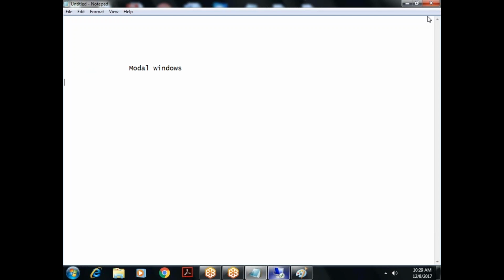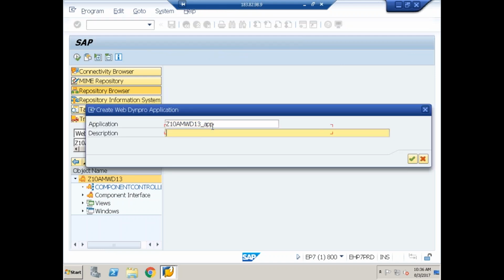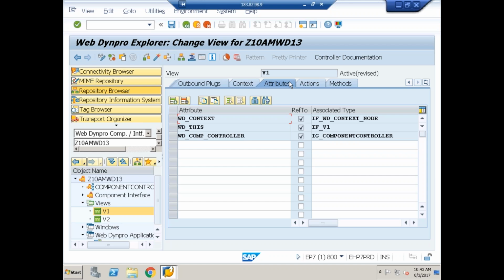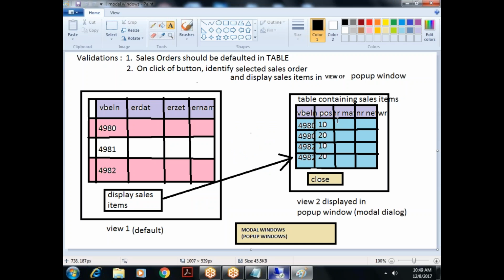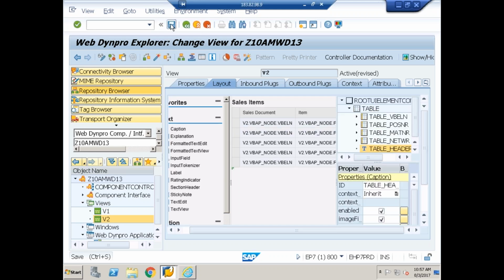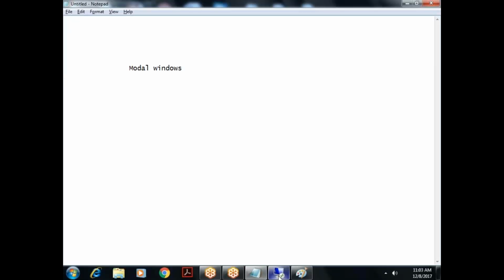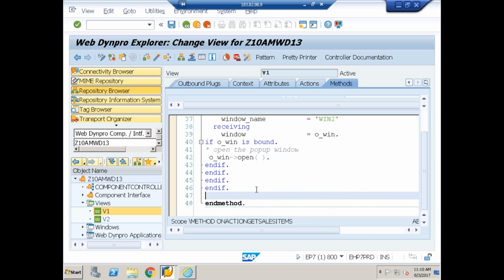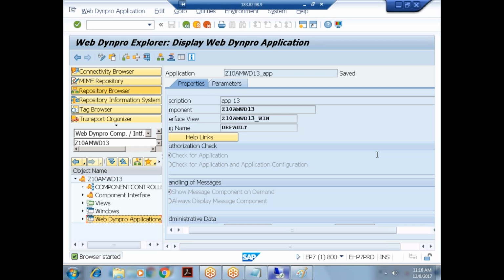Webdynpro Part 12 8th dec